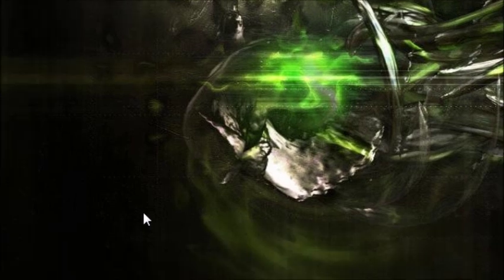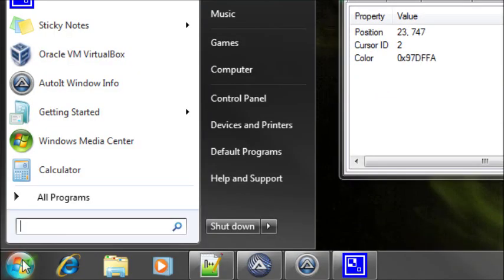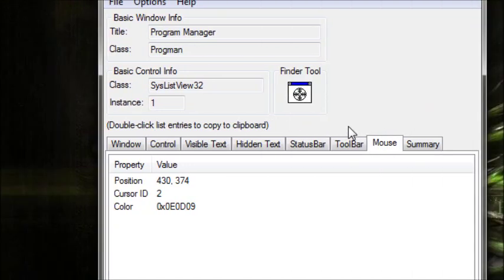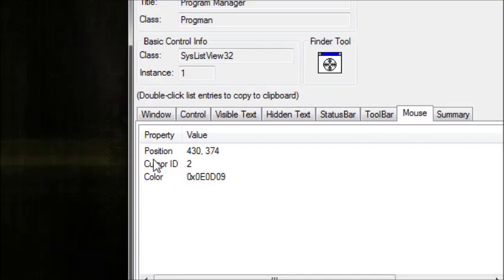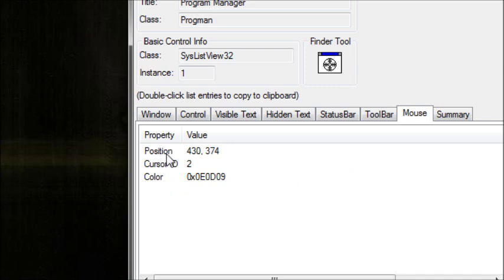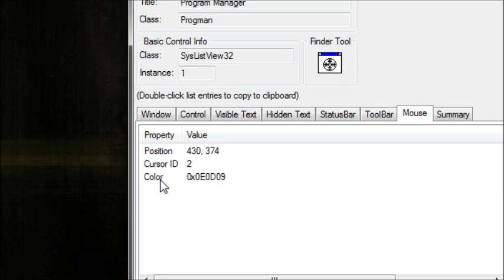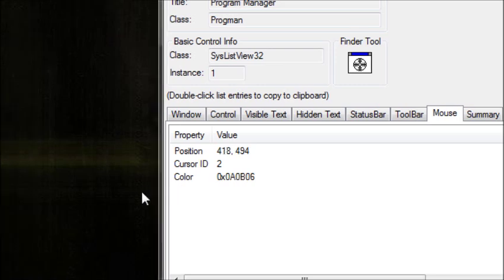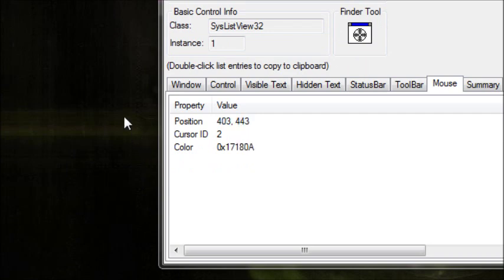Autoit Part 1 - Windows Info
Beginning Video in my Autoit Series, This video explains how to find coordinates and the color of a pixel on your screen.